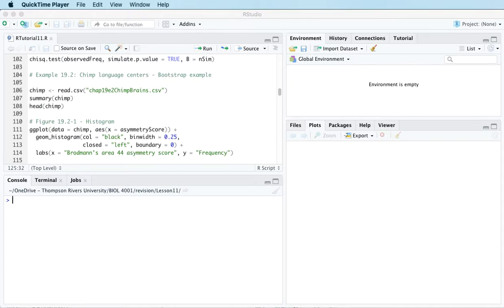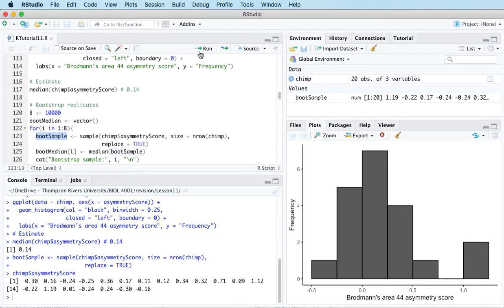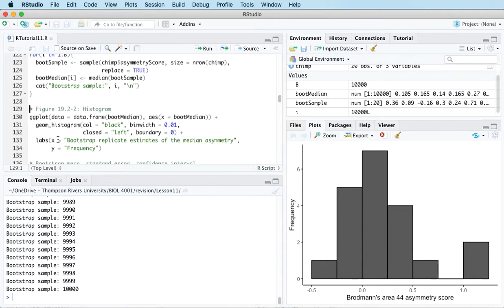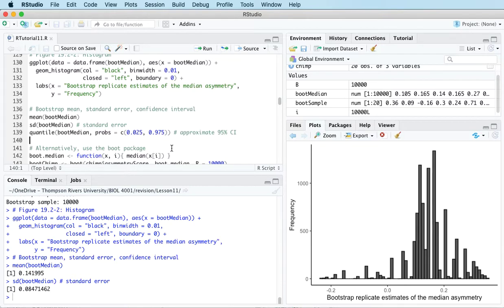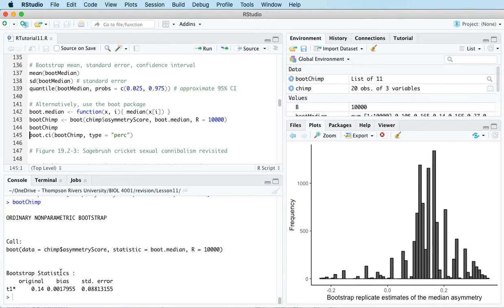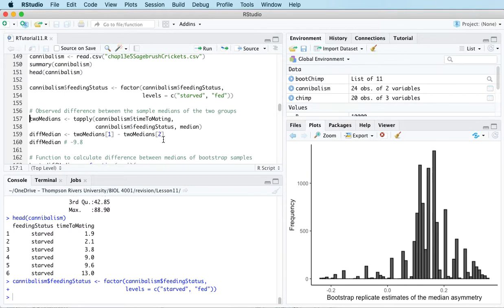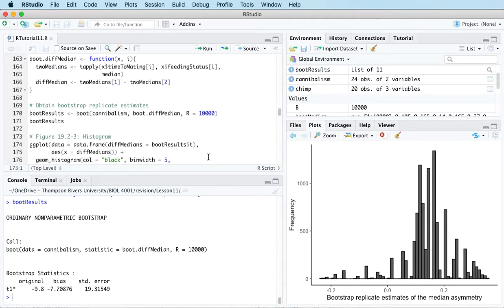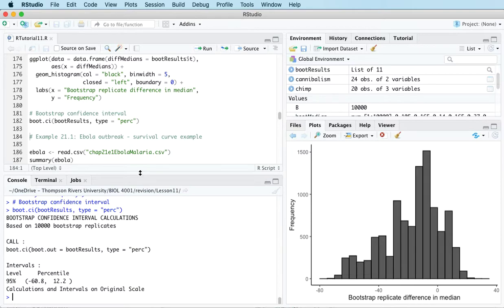11c: Bootstrapping to estimate standard errors and confidence intervals